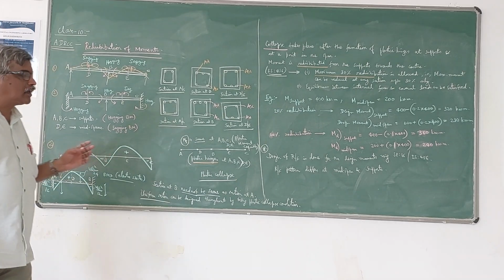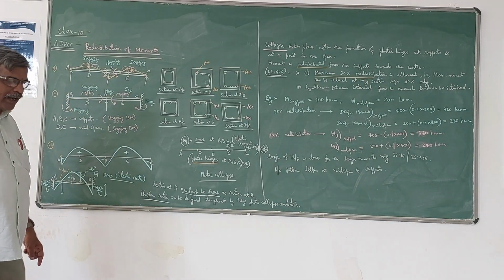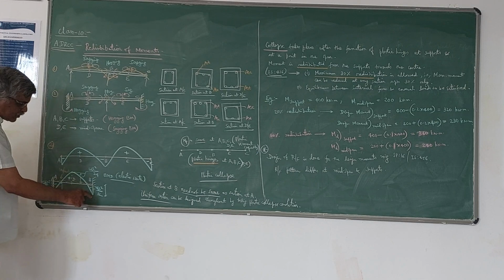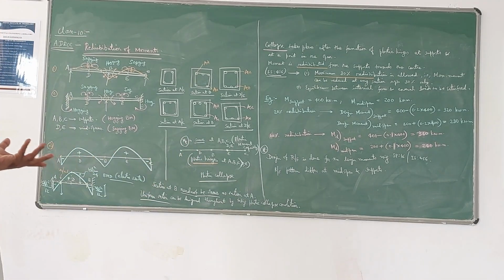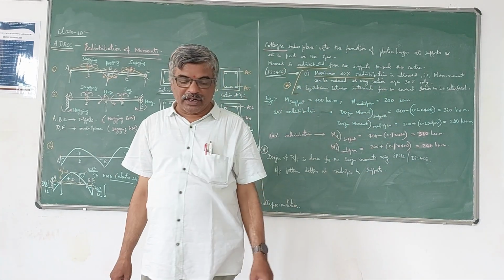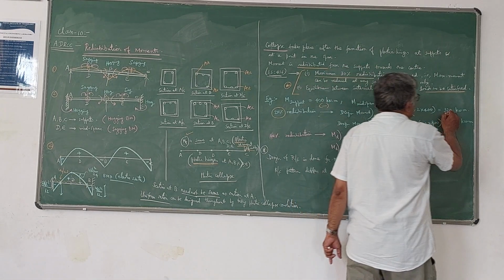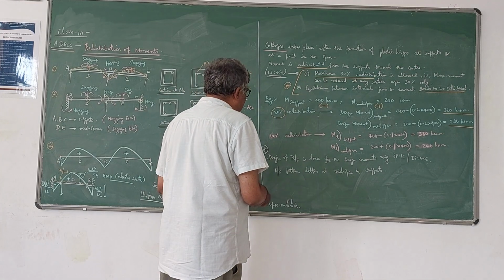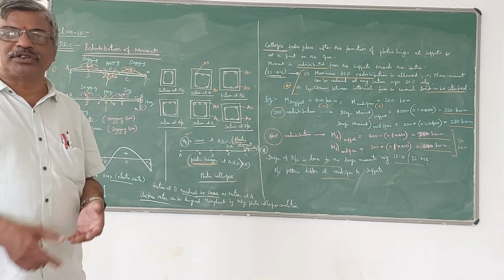ADRCC Class 10 Redistribution of moment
Explanation about redistribution of moment in beams